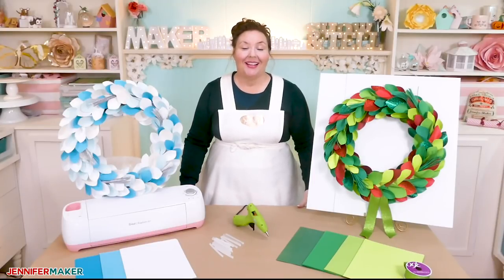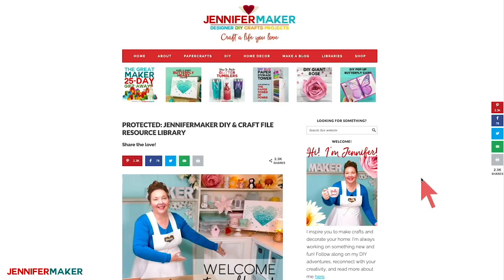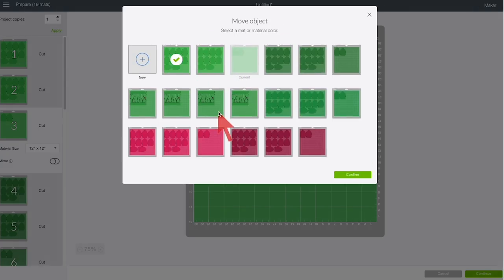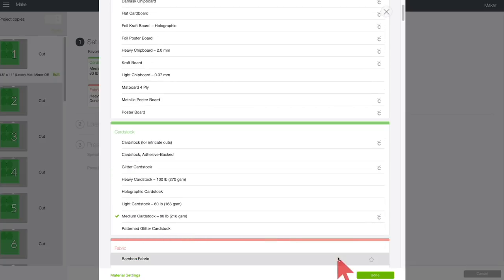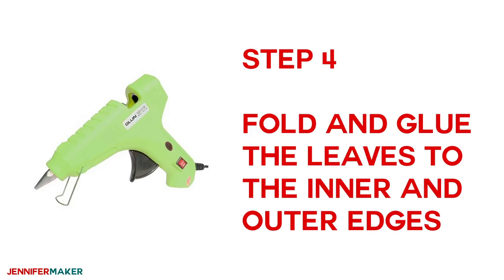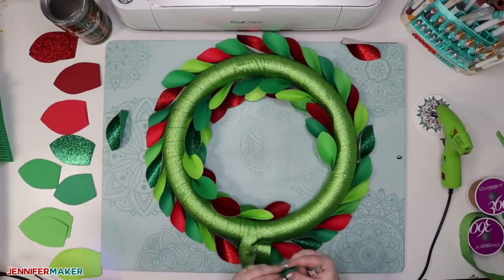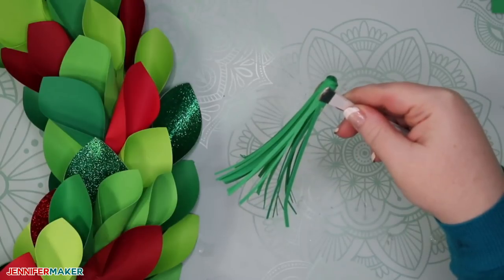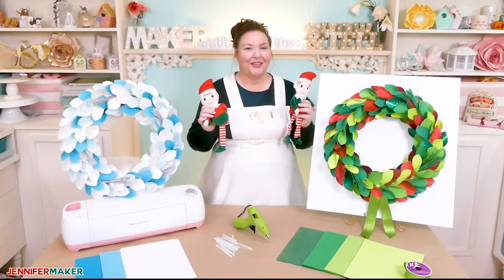DIY Paper Wreaths for Winter | Easy Cricut Wreath for the Holidays!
Learn how to make a simple yet lovely winter wreath that will be the talk of the neighborhood!

View the shopping list for the exact materials I used

* 10 sheets of 65 lb. cardstock in various but similar shades (I used this pack of blue ombre cardstock and this pack of green cardstock)
* 5 sheets of glitter cardstock (I used Cricut Glitter Cardstock)
* 16" foam wreath form
* At least six yards of 1/ 1/2" wide ribbon (I used silver and green)
* Hot glue
 * Ruler
* Silicone finger protectors (trust me!)
* UV Sealer
* A way to cut the project (I used the amazing Cricut
* My free SVG cut file (Design #169) (available in my free resource library

Wreath making is a popular hobby, and I can see why. There's just something about wreaths and the way they can dress up a door or warm up a wall. When I first got my Cricut cutting machine and went looking for awesome crafts to make with it, one of the very first things that caught my eye was a paper wreath. I had no idea you could make a wreath from paper! But you totally can... and they're really pretty amazing.

So today I want to show you exactly how to make this paper winter wreath. To make it, you'll need some 65 lb. cardstock in a variety of complementary colors -- you can see I used whites and blues on this wreath, and the traditional reds and greens on this one. You'll also need a wreath form -- the kind made out of foam, some ribbon to wrap around your wreath form, and a hot glue gun with plenty of hot glue sticks.

I also recommend you wear silicone finger protectors to avoid burns. I did not, and as I was putting the last sprig into the wreath, I burned two fingers on my hand. Ouch! So don't be like me -- protect your precious fingers!

I have a free pattern for you to use, so let me show you where to find it and then I'll show you how to put this lovely winter wreath together!

Credits:
Introduction: PixelBytes (my child!)
Videography: Jennifer Marx on a Panasonic Lumix FZ-1000 DSLR 4K camera
Design: A Jennifer Maker original!